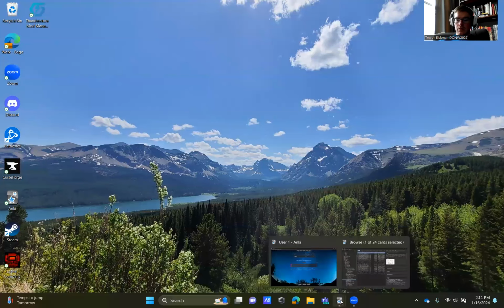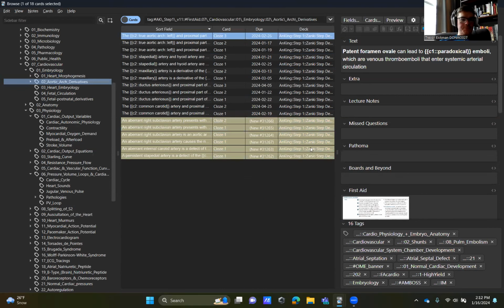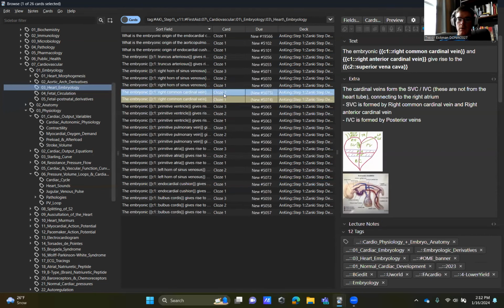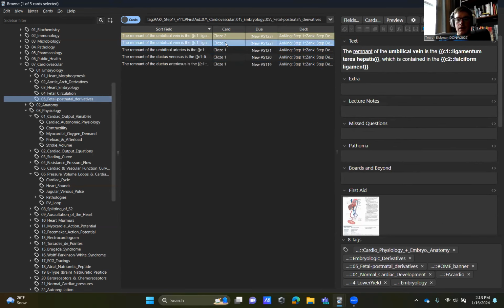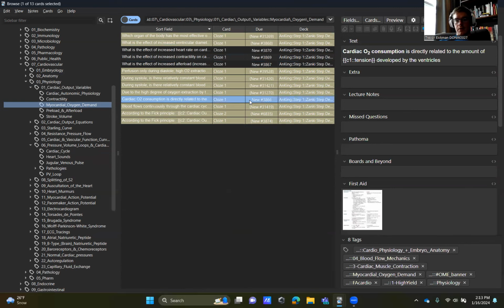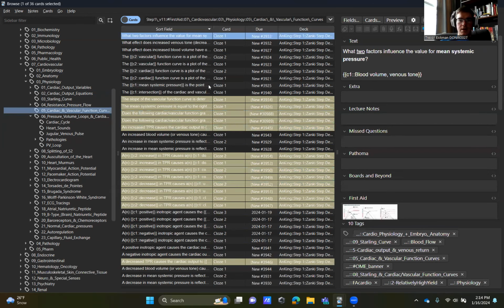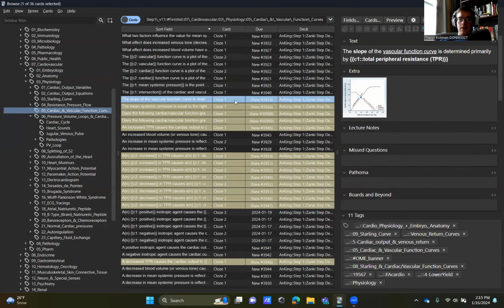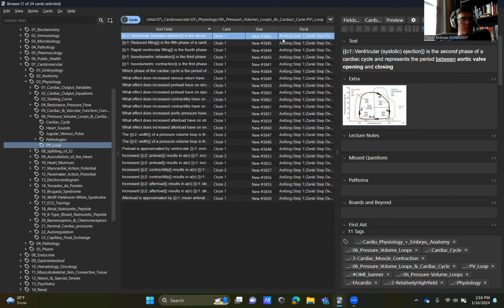FOM3 January 16th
Cardiac embryo and physio Anking cards to help you study while stuck at home in the ice storm. Study hardy to increase that brain function output, if that's a thing? Happy studying everyone!